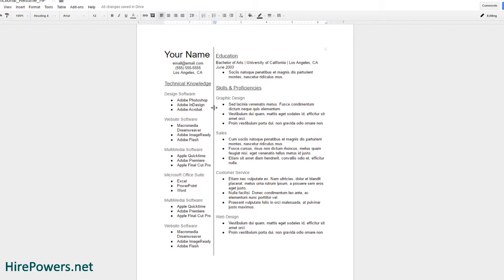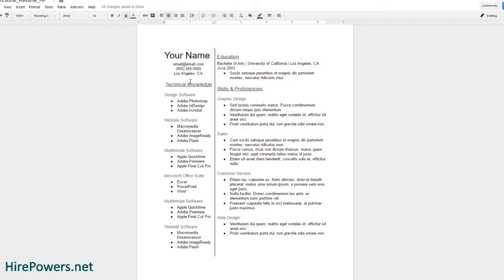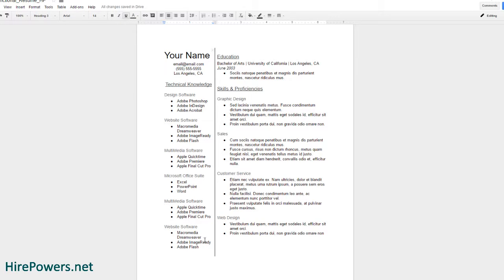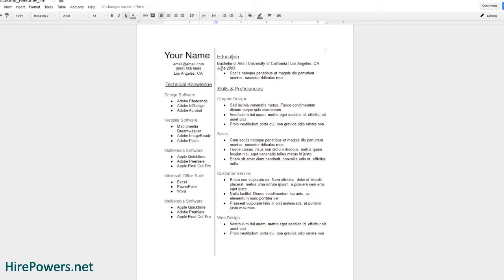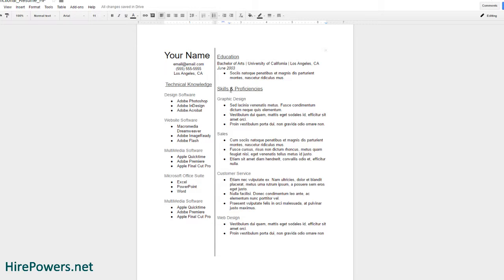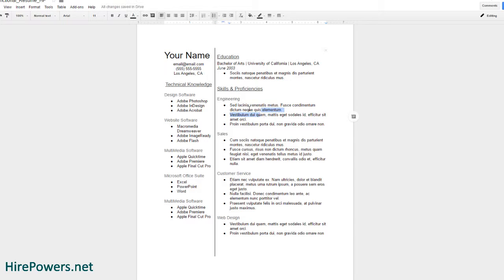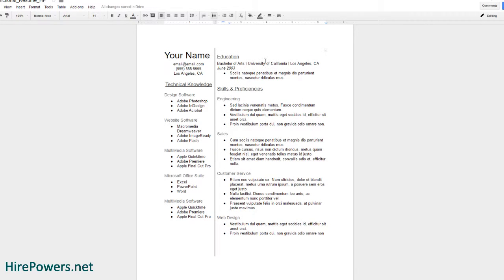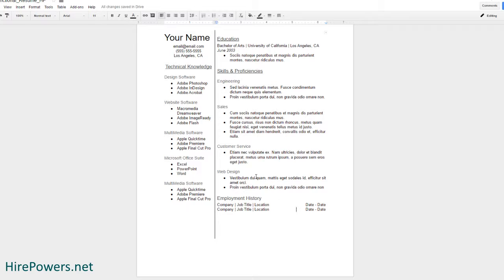Job Resume Walkthrough : Education Based Functional Resume Template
This skills based job resume template is available to download for free

This is a great resume example for students, people with no work history, or for job-seekers who have gained a lot of their skills or experience through their education. Can be used and edited for any career or job.